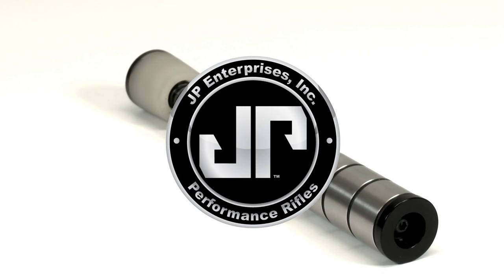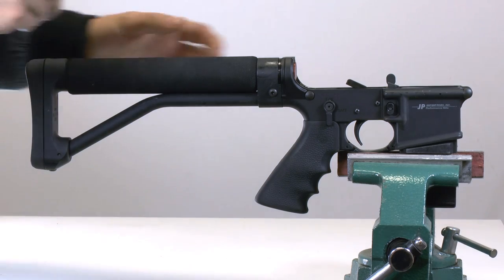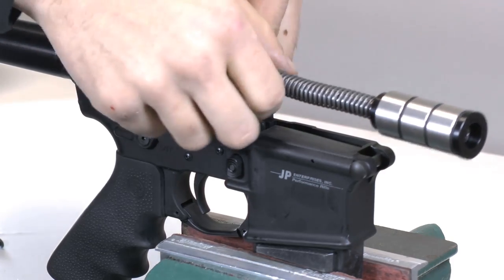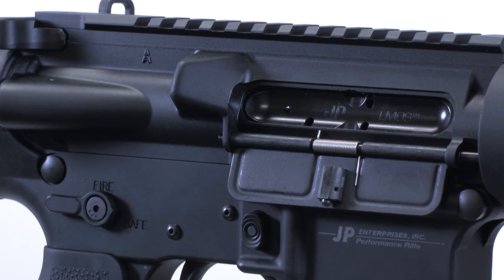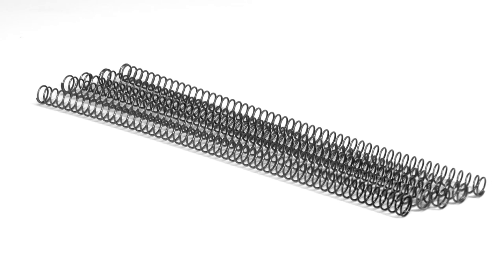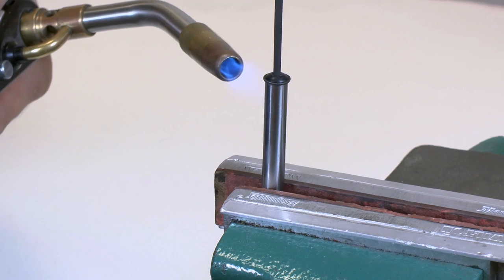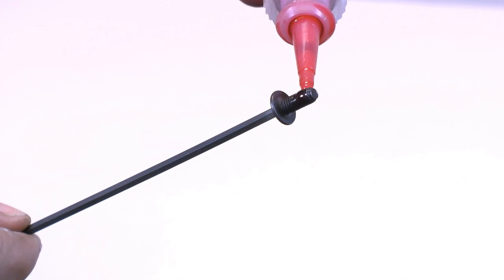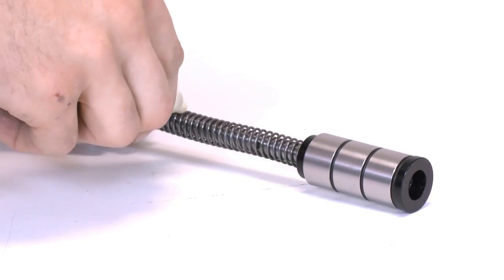JP Silent Captured Spring Instructional Video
This video describes the installations, changing springs and basic maintenance of the JP Silent Captured Spring.